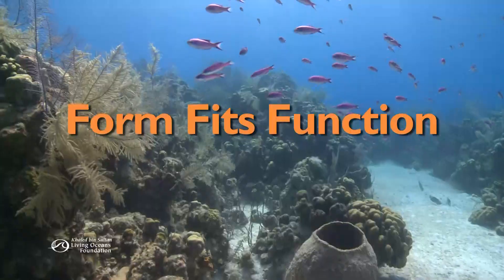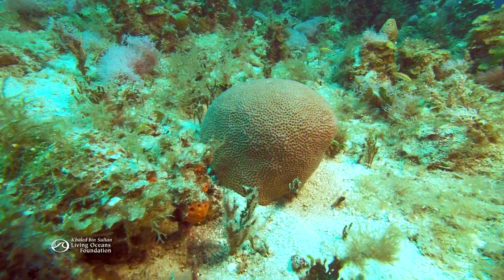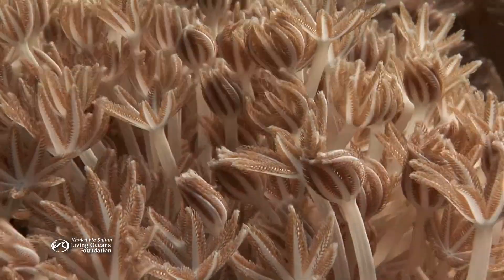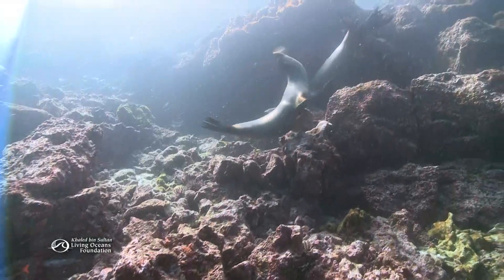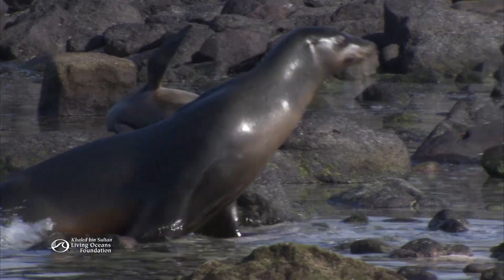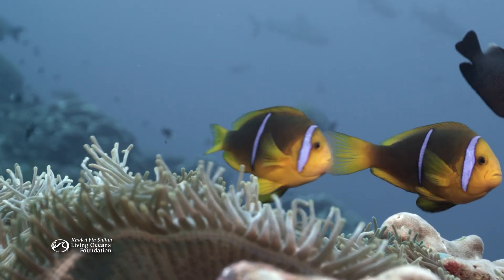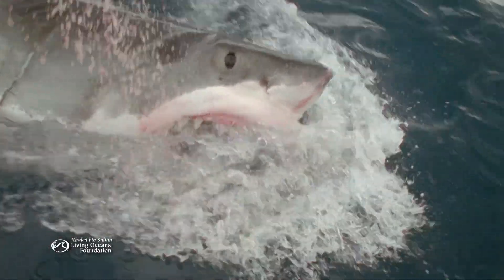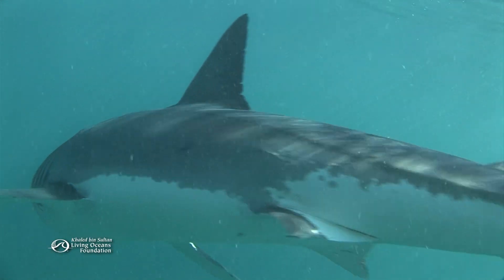Form Fits Function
Ever heard the phrase form fits function? It's when the shape of something is designed for the job it is supposed to do. When applied to sea creatures it means their body parts are a good match for their role in the animal's survival.

To learn more, check out our online coral reef ecology curriculum

Captions for this film are available in English, Spanish, French, German, and Arabic.

La forma encaja en la función.
¿Alguna vez has escuchado la frase “la forma encaja en la función”? Es cuando la forma de algo está diseñada para el trabajo que se supone que debe cumplir. Cuando esto se aplica a las criaturas marinas, significa que las partes de sus cuerpos son aptas para su papel en la supervivencia del animal.

La forme s'adapte à la fonction.
Avez-vous déjà entendu l'expression « la forme s'adapte à la fonction » ? C'est lorsque la forme de quelque chose est conçue pour le travail qu'il est censé faire. Lorsqu'elle s'applique aux créatures marines, cela signifie que leurs parties du corps sont bien adaptées à leur rôle dans la survie de l'animal.

Form passt zu Funktion.
Hast du schon einmal den Ausdruck gehört: "Form passt zu Funktion"? Es ist, wenn die Form von etwas für die Aufgabe entworfen ist, die es erfüllen soll. Wenn es auf Meereslebewesen angewendet wird, bedeutet dies, dass ihre Körperteile gut zu ihrer Rolle im Überleben des Tieres passen.

تنسجم الشكل مع الوظيفة
. هل سمعت من قبل عبارة "تنسجم الشكل مع الوظيفة"؟ إنها عندما يتم تصميم شكل شيء ما للوظيفة التي من المفترض أن يؤديها. عند تطبيقها على الكائنات البحرية، فهذا يعني أن أجزاء أجسامها تتناسب بشكل جيد مع دورها في بقاء الحيوان.